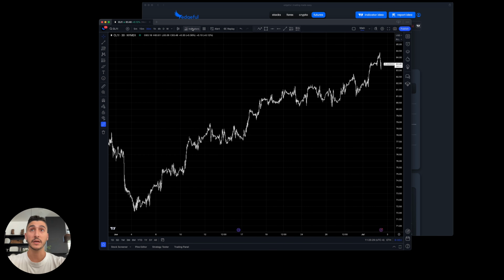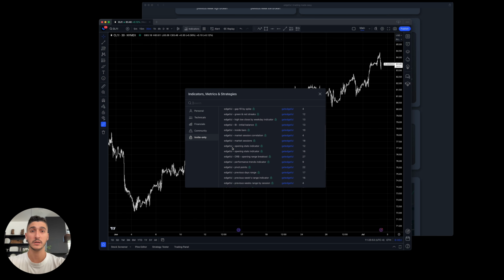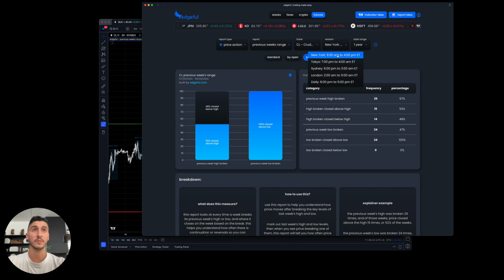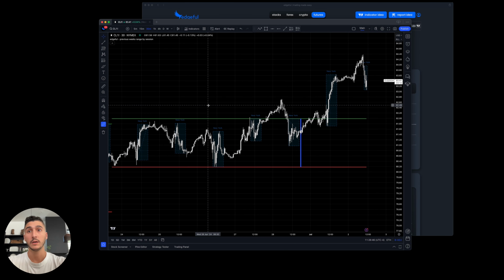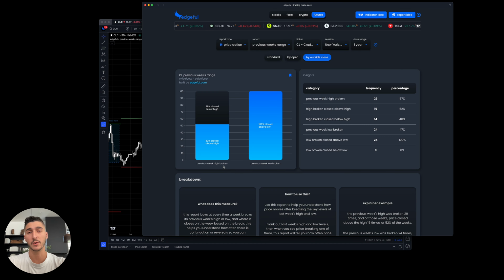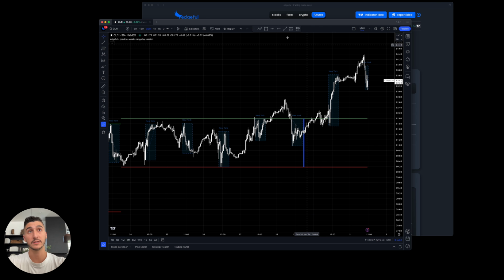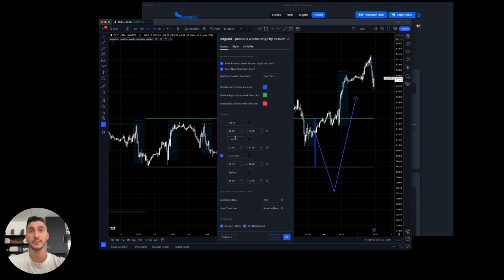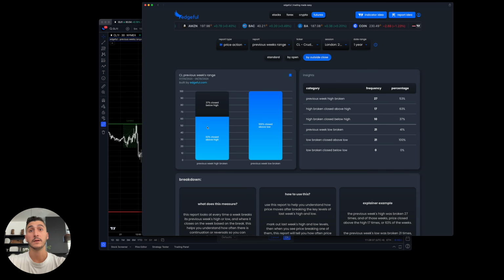Use These KEY LEVELS That Form Every Week | edgeful